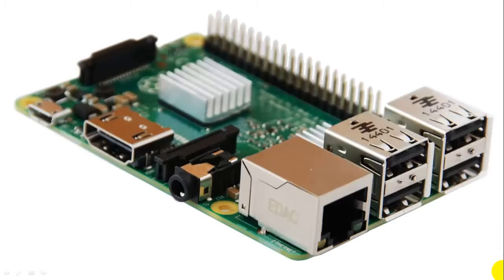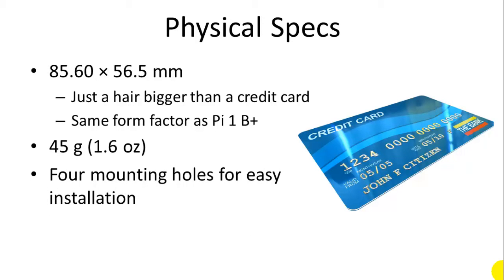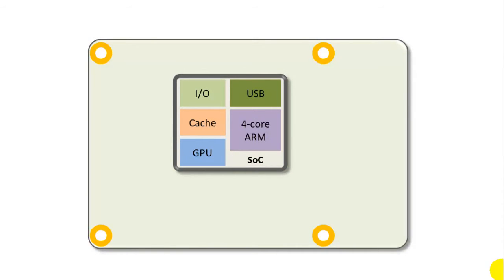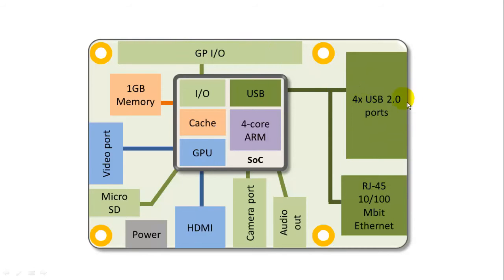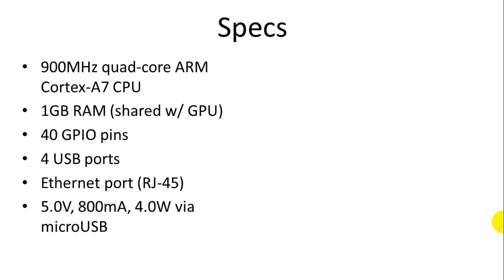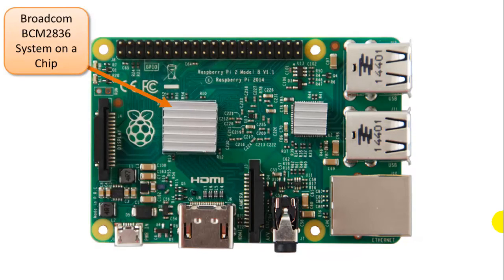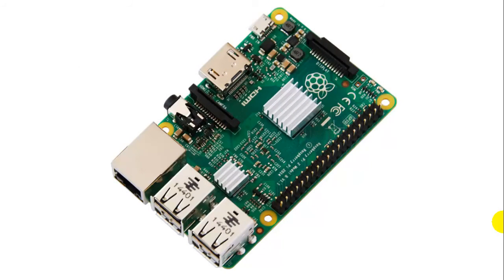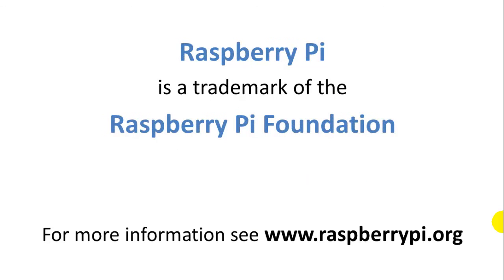Intro to Rasberry Pi 2 Model B - Features & Specs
An overview of the features, connectors and specifications of the Rasberry Pi 2 Model B